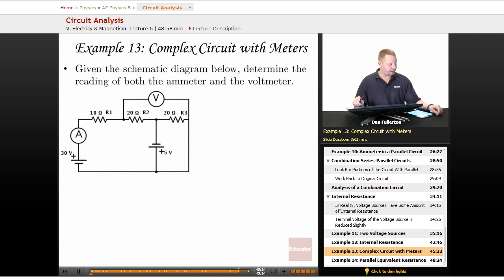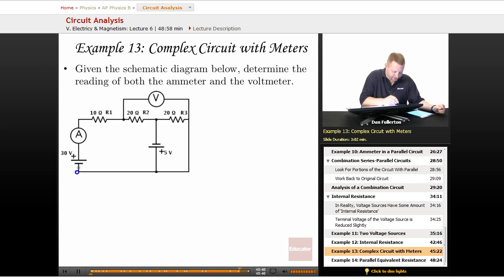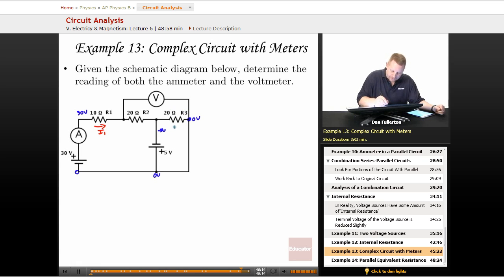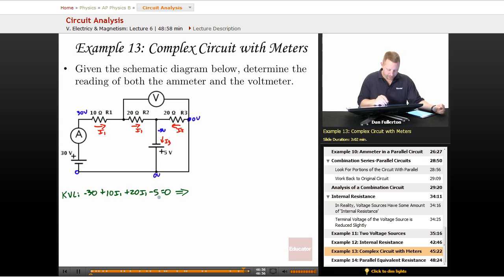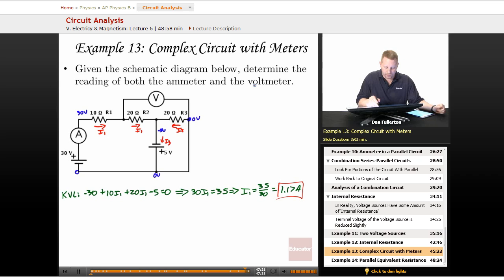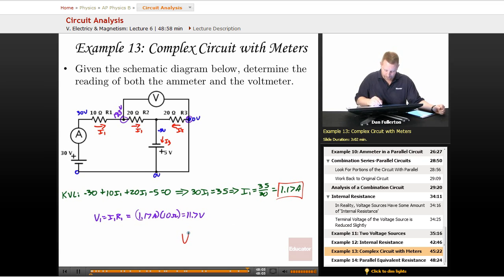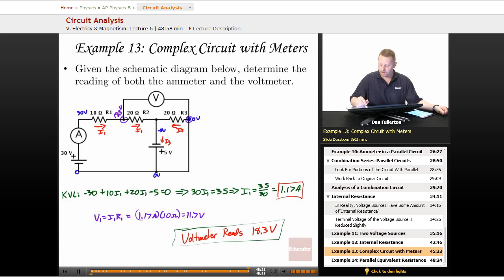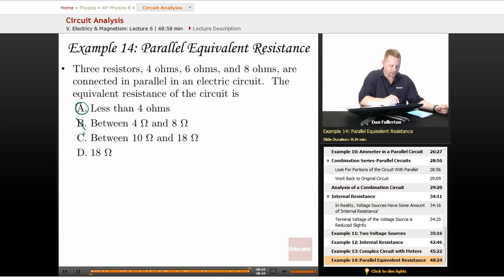"Circuit Analysis" | AP Physics B with Educator.com